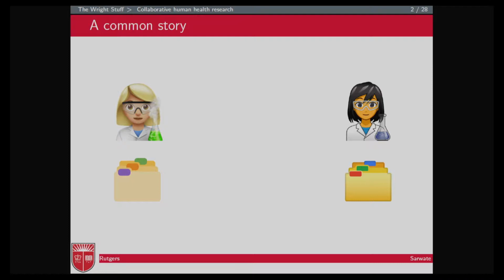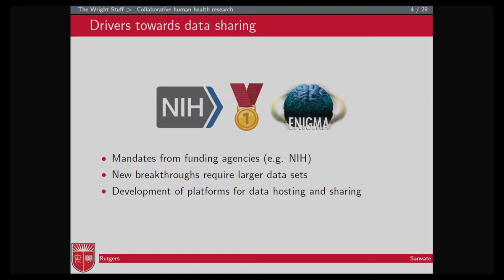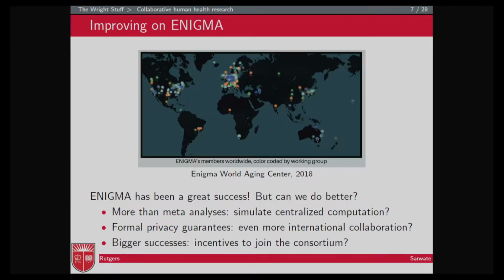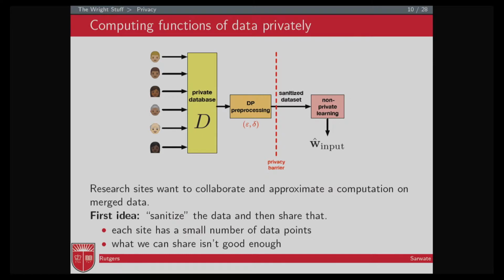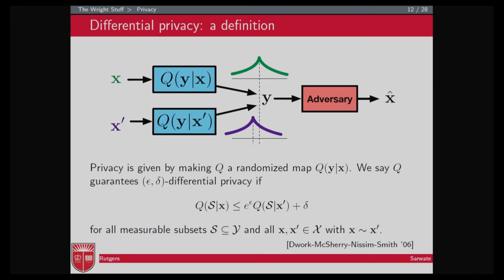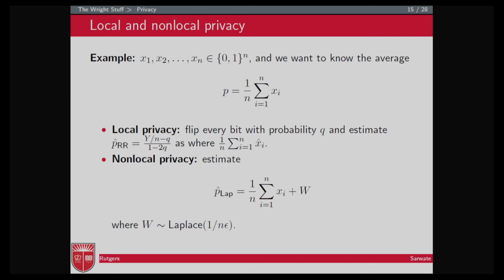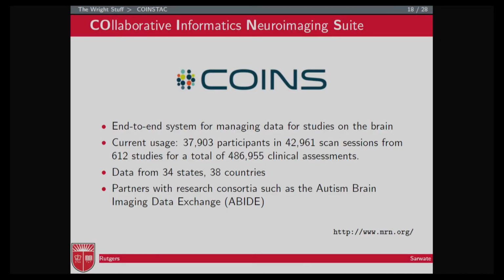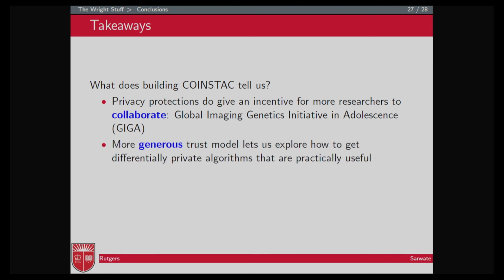Anand Sarwate - Differential Privacy as an Enabler for Collaborative Research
Presented at "The Wright Stuff: Celebrating Rebecca Wright and Her Initiatives at DIMACS" on November 28, 2018.